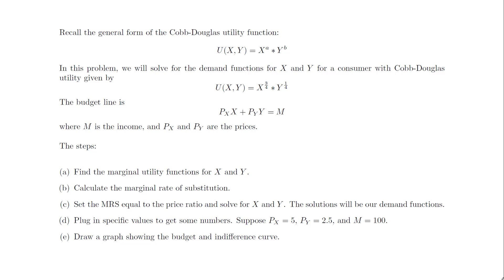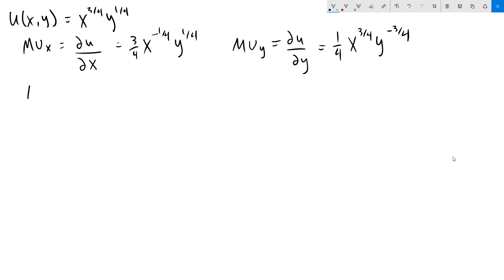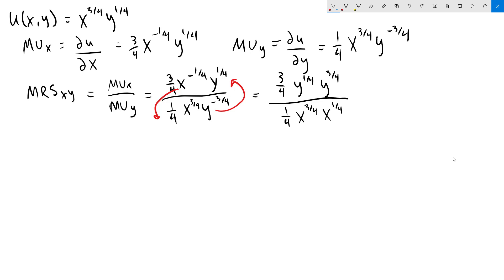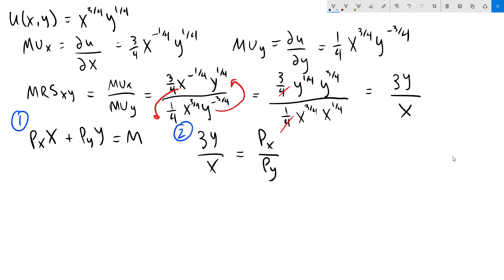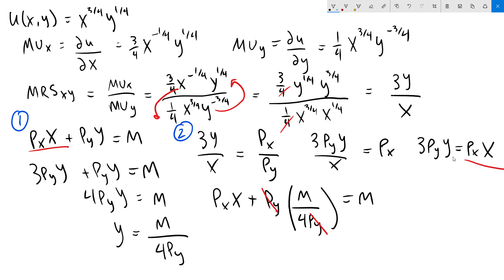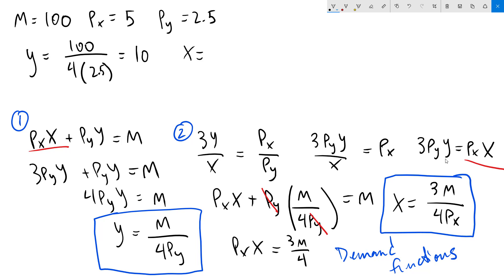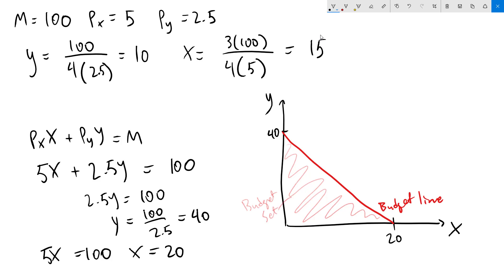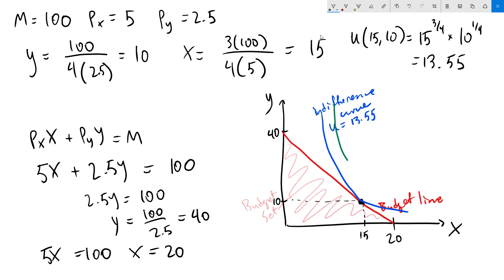Consumer Choice Exercise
A fully worked example showing how to find the utility-maximizing solution to a consumer choice problem with a Cobb-Douglas utility function.